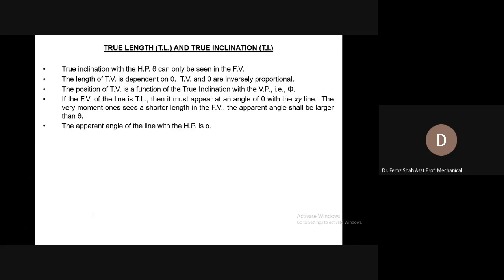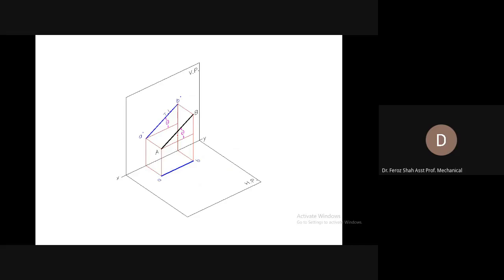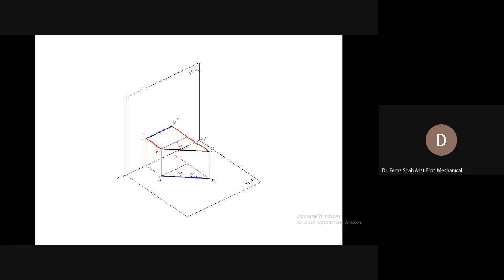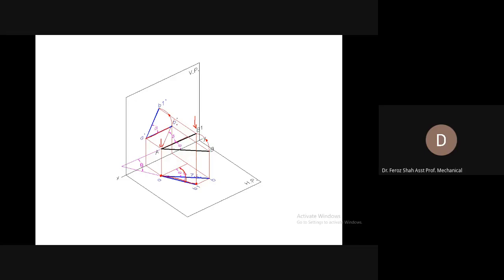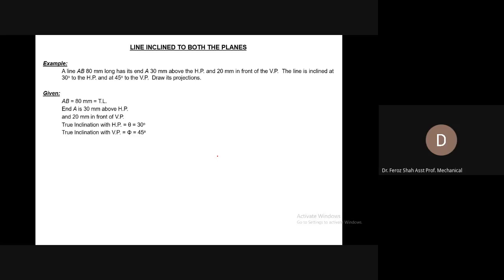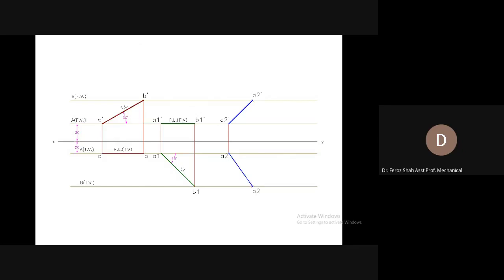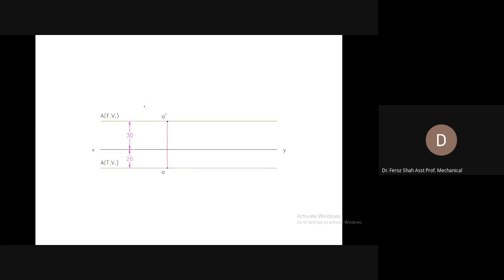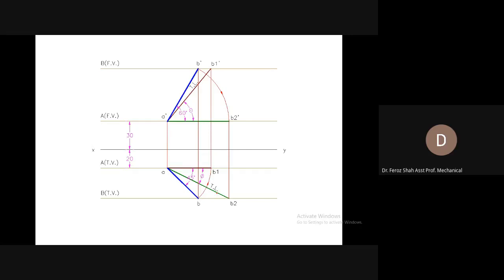LINE INNCLINED TO BOTH PLANES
An inclined plane, also known as a ramp, is a flat supporting surface tilted at an angle, with one end higher than the other, used as an aid for raising or lowering a load.] The inclined plane is one of the six classical simple machines defined by Renaissance scientists. Inclined planes are widely used to move heavy loads over vertical obstacles; examples vary from a ramp used to load goods into a truck, to a person walking up a pedestrian ramp, to an automobile or railroad train climbing a grade.

Moving an object up an inclined plane requires less force than lifting it straight up, at a cost of an increase in the distance moved. The mechanical advantage of an inclined plane, the factor by which the force is reduced, is equal to the ratio of the length of the sloped surface to the height it spans. Due to conservation of energy, the same amount of mechanical energy (work) is required to lift a given object by a given vertical distance, disregarding losses from friction, but the inclined plane allows the same work to be done with a smaller force exerted over a greater distance.

The angle of friction, also sometimes called the angle of repose, is the maximum angle at which a load can rest motionless on an inclined plane due to friction, without sliding down. This angle is equal to the arctangent of the coefficient of static friction μs between the surfaces.

Two other simple machines are often considered to be derived from the inclined plane. The wedge can be considered a moving inclined plane or two inclined planes connected at the base. The screw consists of a narrow inclined plane wrapped around a cylinder.